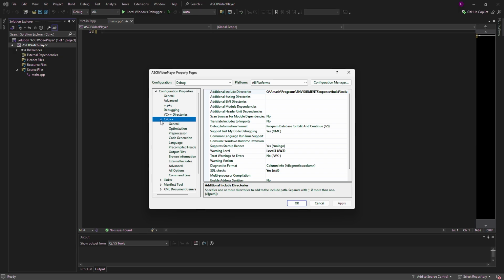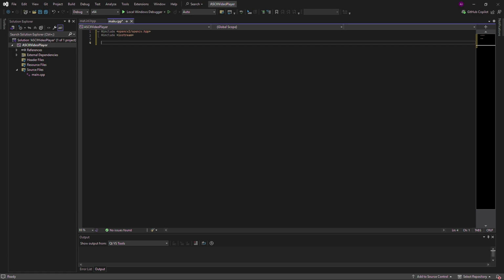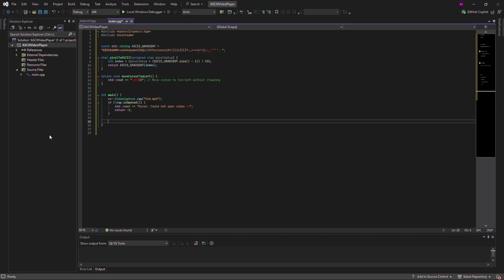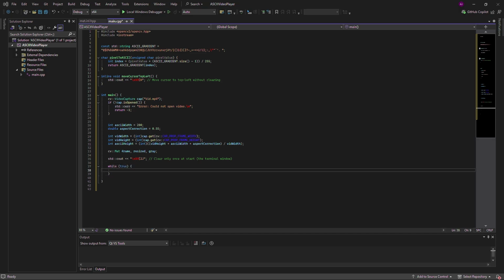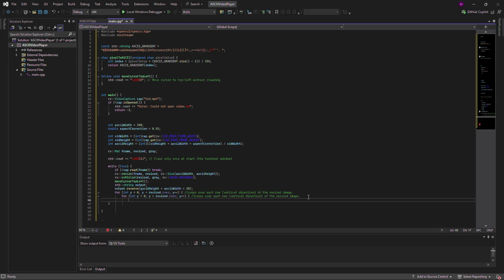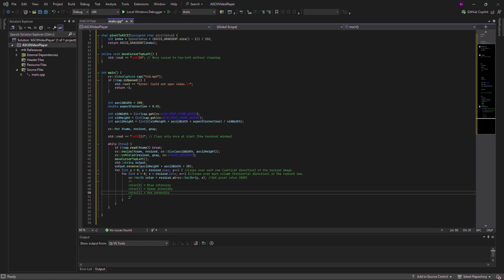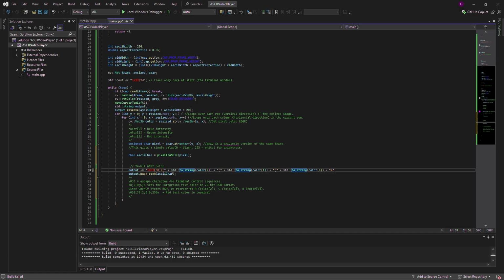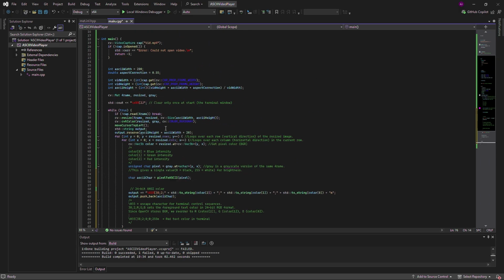Real-Time ASCII Video Rendering in C++ with OpenCV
Learn how to convert videos into real-time ASCII art using C++ and OpenCV. This tutorial provides a clear, step-by-step approach suitable for beginners and intermediate programmers.

In this video, you’ll learn:

Capturing video frames using OpenCV

Converting frames to grayscale and resizing for ASCII output

Mapping pixel brightness to ASCII characters

Applying 24-bit RGB colors for terminal display

Tools & Libraries:

C++20

OpenCV

This tutorial is ideal for developers interested in creative coding, terminal graphics, and innovative ways to visualize video data.

Video With Explanation & Step by Step code